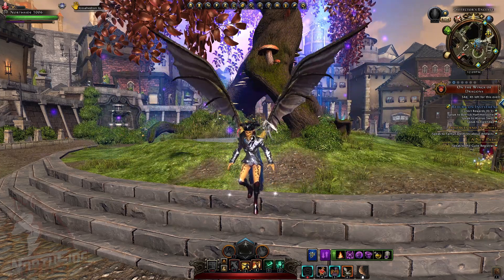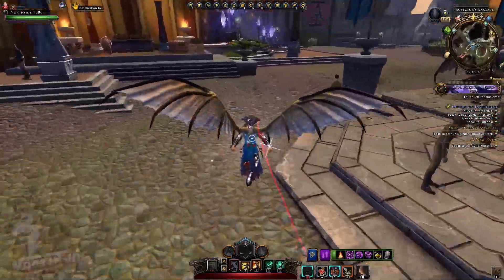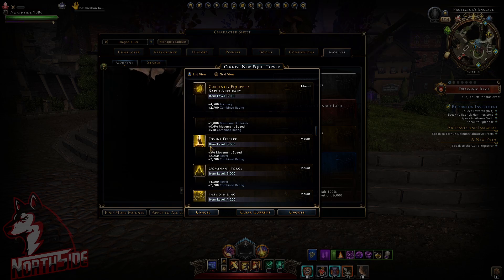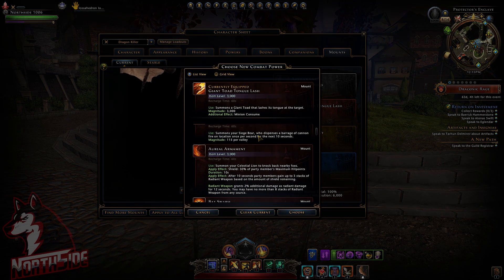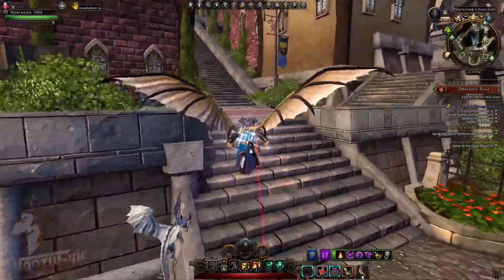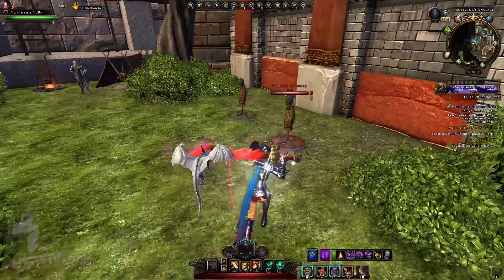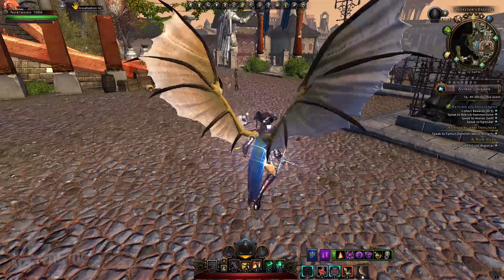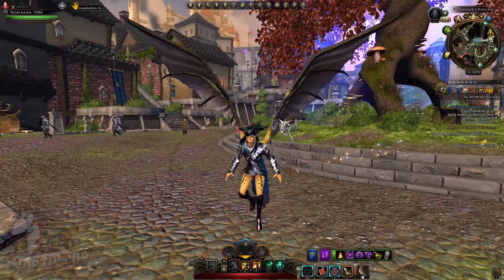New FREE Mount! Gold DRAGON WINGS Showcase! On The Wings Of Dragons Campaign - Neverwinter Mod 23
Neverwinter mod 23 campaign on the wings of dragons is over and i went on preview shard to showcase you new mount gold dragon wings mount which is the last prize, along with the title, in this campaign.
Mount looks like i have bat wings IMO but it`s cosmetic mostly as i prefer celestial wings.
I also tested mount power at mythic level.

Gold DRAGON WINGS Showcase! New FREE Mount! On The Wings Of Dragons Campaign - Neverwinter Mod 23